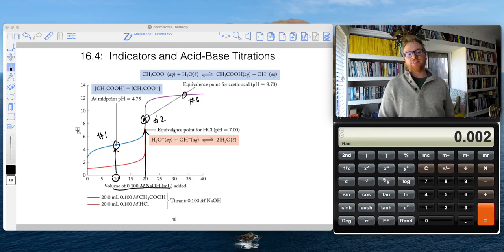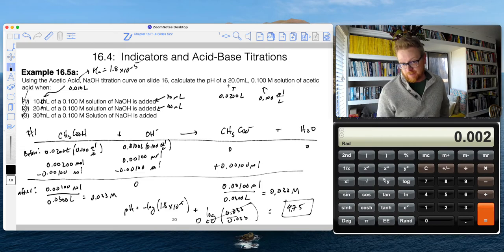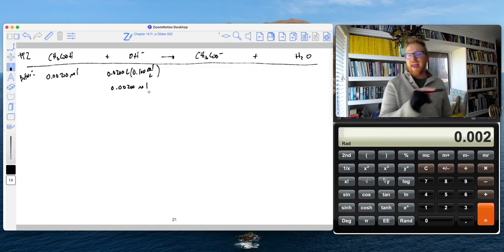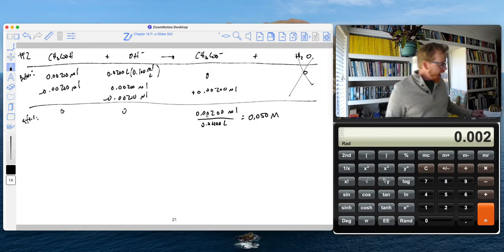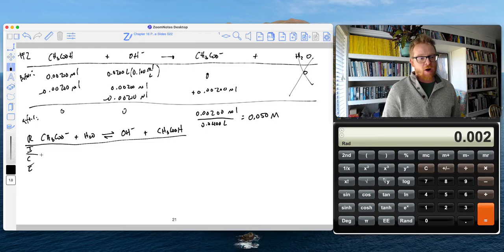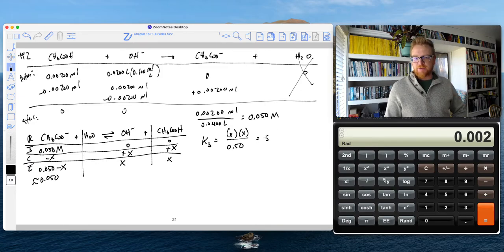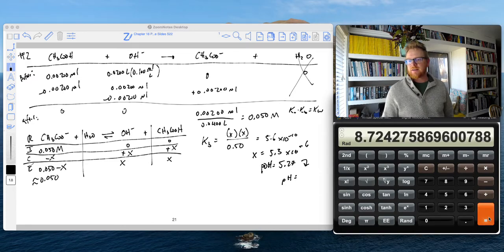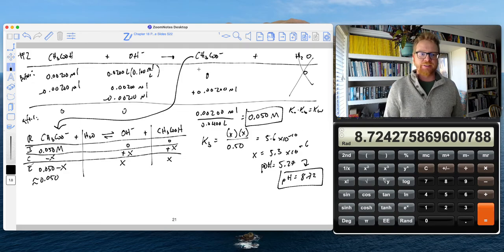CHEM 110 S22 Lecture 16.9b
Calculate the pH of a buffered solution that is being titrated with a strong acid or strong base